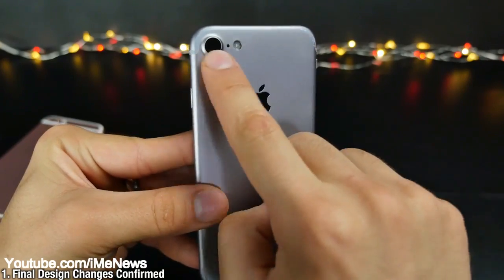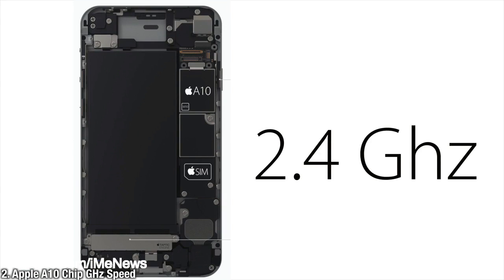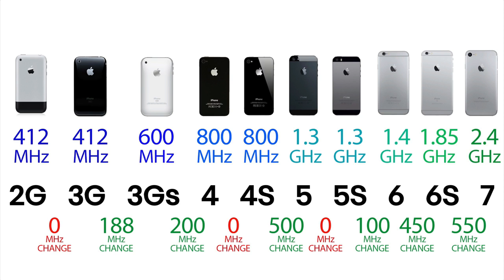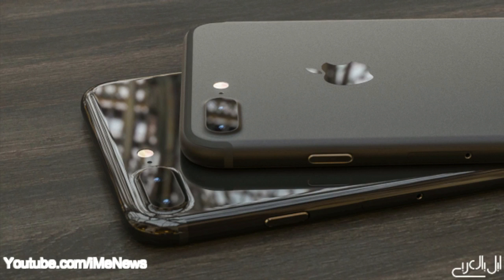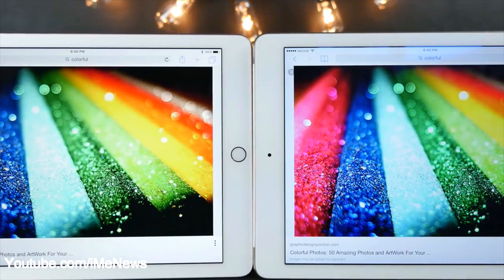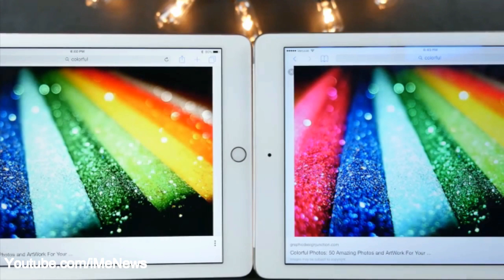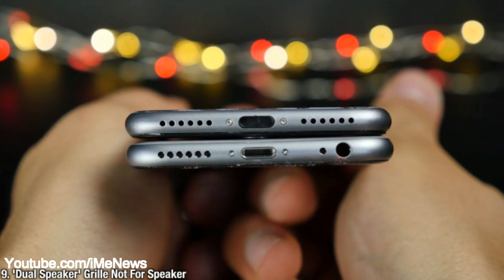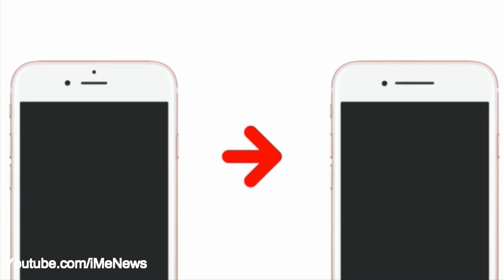HUGE iPhone 7 Features Leak! 2 New Colors, AirPods & A10 Ghz Speed!